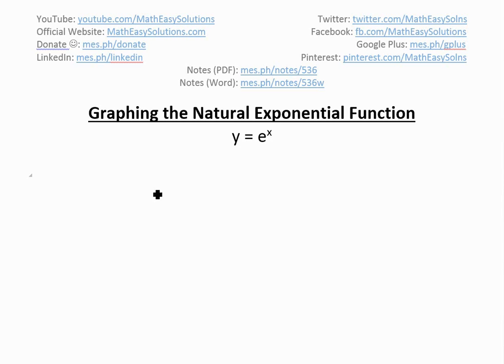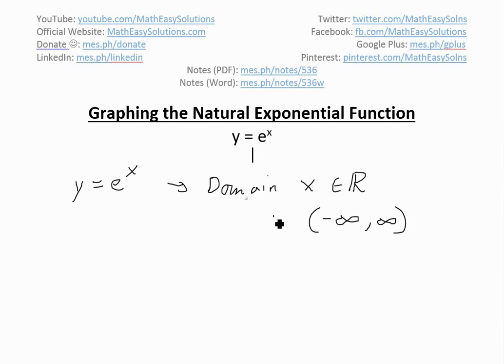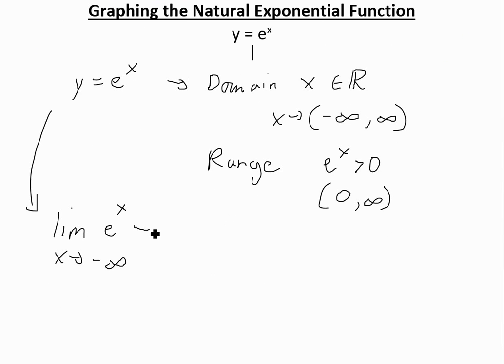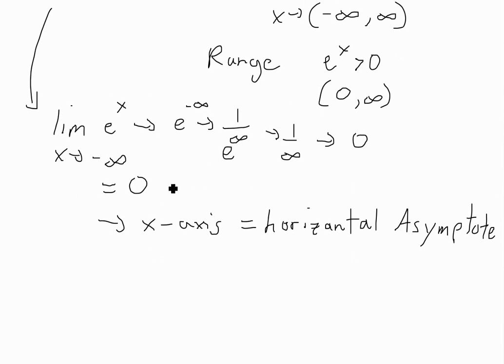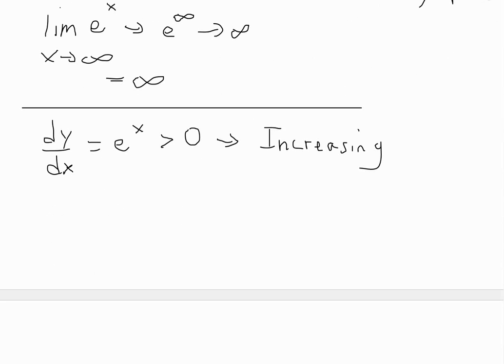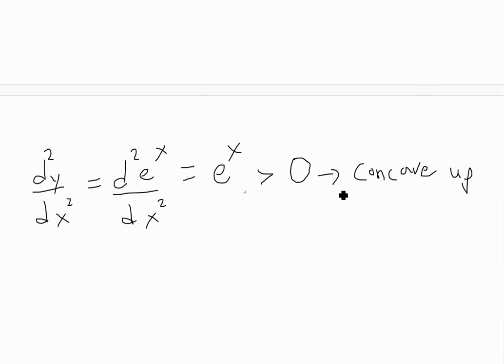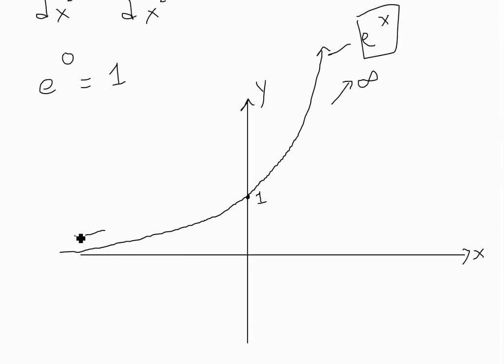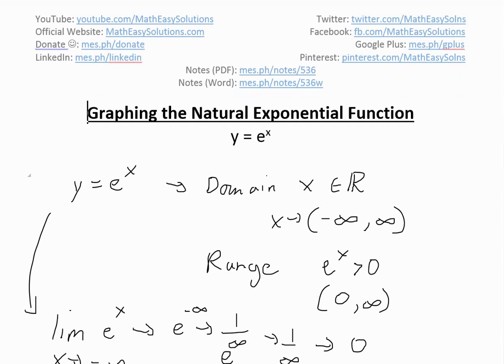Graphing the Natural Exponential Function: y = e^x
In this video I go over how to graph the natural exponential function or y = e^x in a step by step fashion. This is one of the most important functions in all of mathematics so it is important to understand the graph of it!